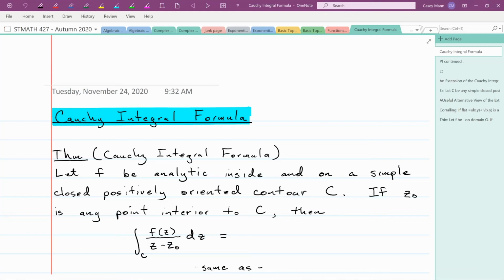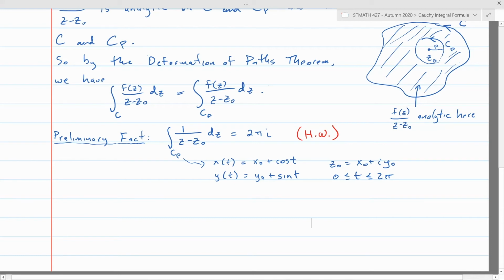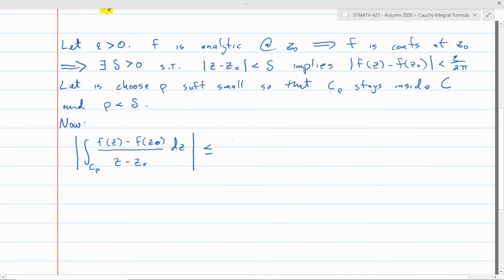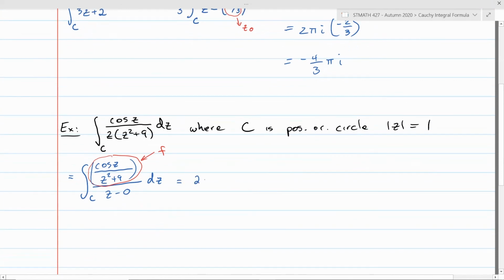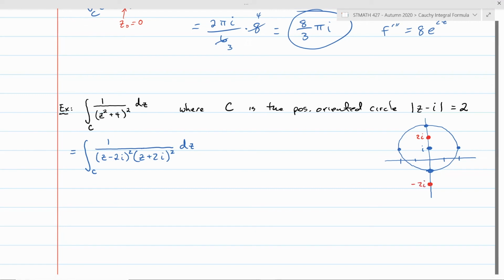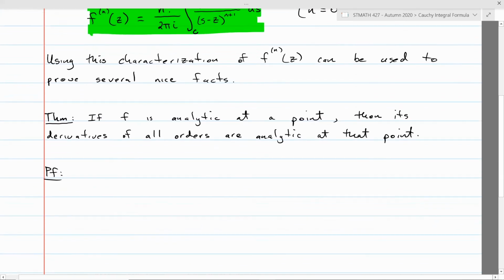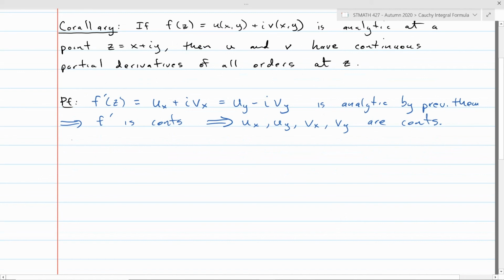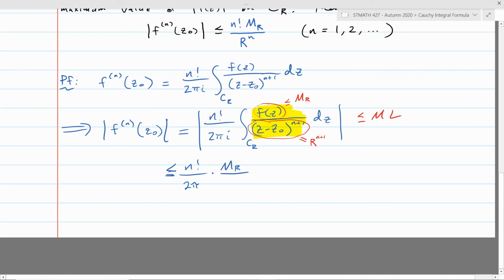Complex Variables: Cauchy Integral Formula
In this lecture we discuss the Cauchy Integral Formula, the formula's extension to higher-order derivatives, and several consequences of this famous theorem. We also provide examples of how to compute integrals using the formulas. This corresponds to Sections 54, 55, and 57 of Complex Variables and Applications (9th Ed.) by Brown and Churchill.